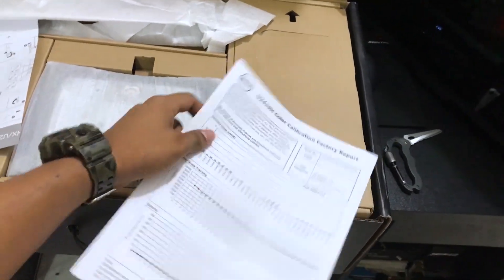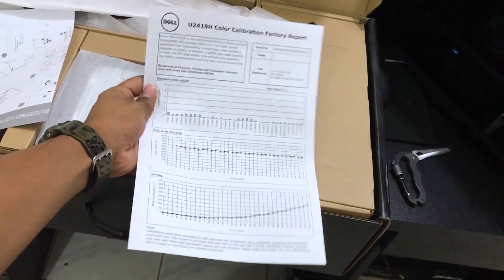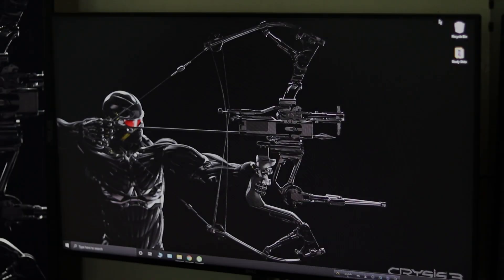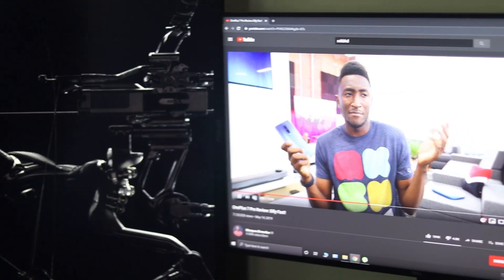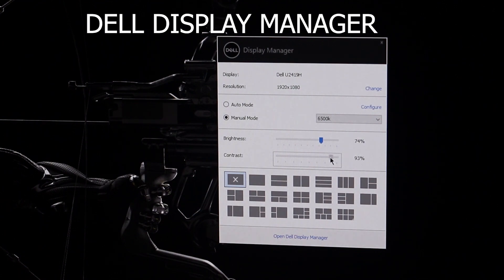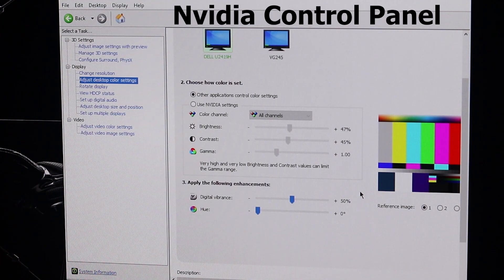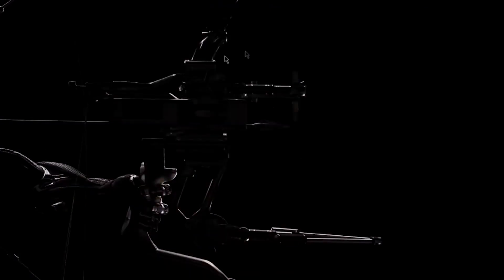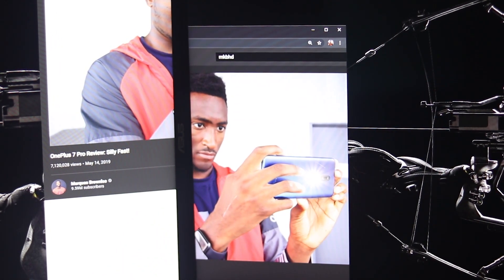HAVING PROBLEM WITH MY DELL ULTRASHARP | Nvidia Color Settings| BOOST monitor color | Bangla | HS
I was having a problem with my Dell UltraSharp monitor, fixed it using Nvidia color settings, a 'must-know fact' for every Nvidia user.

Dell UltraSharp  মনিটরের আউট অফ দা বক্স কালার খারাপ লাগায় আমরা বিভিন্নভাবে চেষ্টা করার পর , এর true color বের করে আনতে পেরেছি। এরজন্য কিছু সেটিংস আমরা ব্যাবহার করেছি, যেগুলো যেকোন মনিটরেই কাজ করবে। এনভিডিয়া কন্ট্রোল প্যানেলের কিছু সেটিংস যদি জানা না থাকে , তাহলে এই ভিডিওটি দেখুন।

I was not at all satisfied with the out-of-the-box color of Dell UltraSharp monitor. After applying several tricks, we managed to bring the TRUE COLOR of this monitor. We did some changes in several settings which can be applied on ANY MONITOR. If you don't know about some secret settings of the Nvidia Control Panel, make sure to check out this video.

কোন প্রশ্ন থাকলে করুন আমাদের ফেসবুক গ্রুপ অথবা পেজ এ।